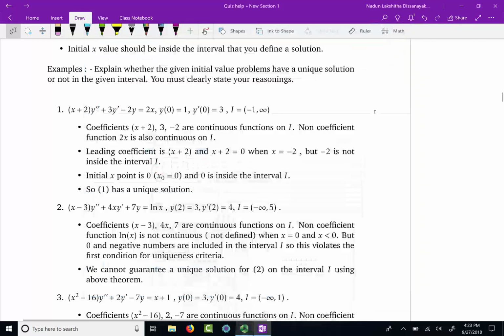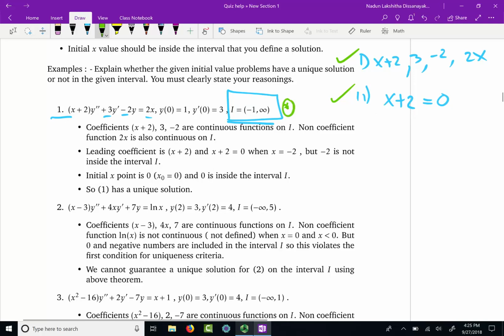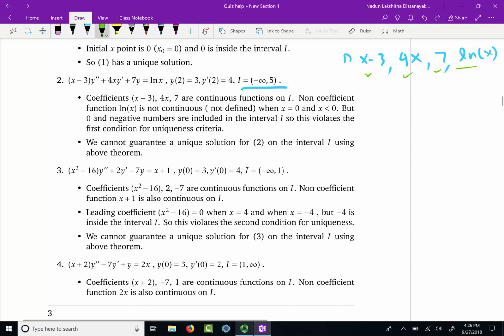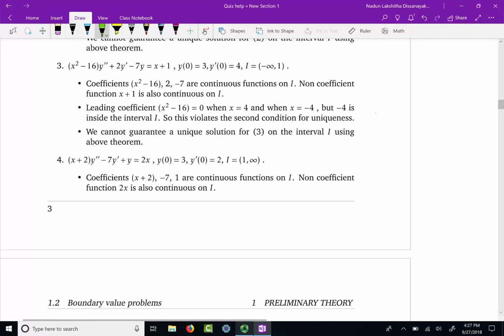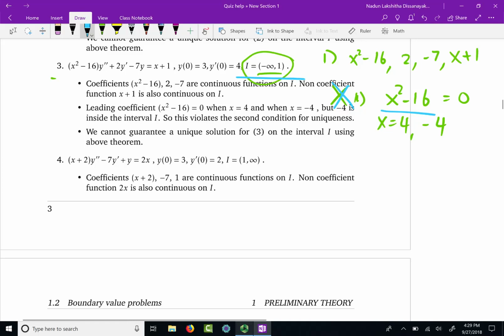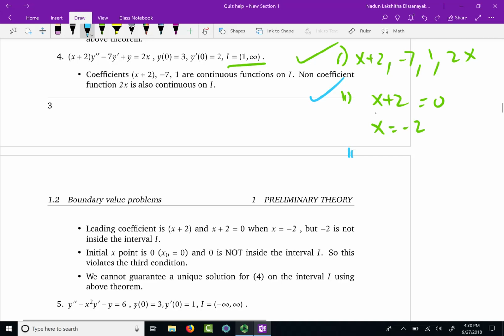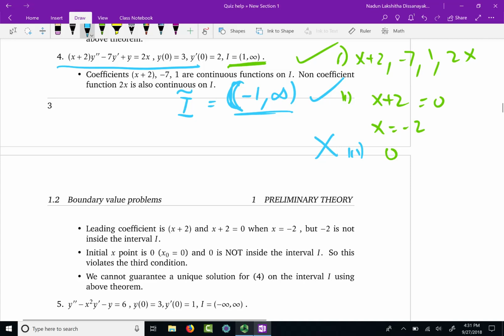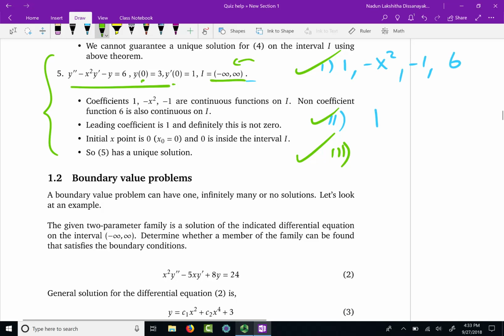Existence and Uniqueness Theorem Examples - Lesson-3